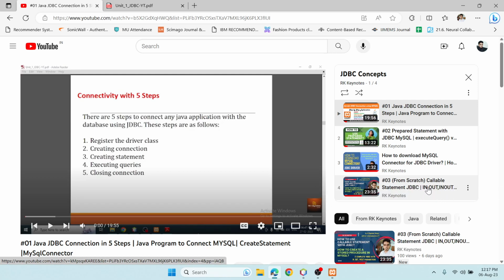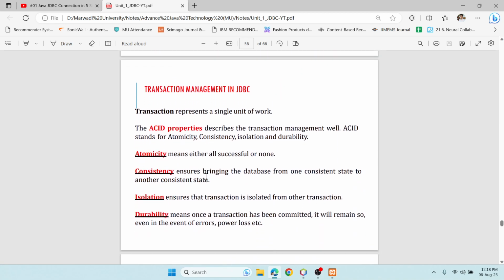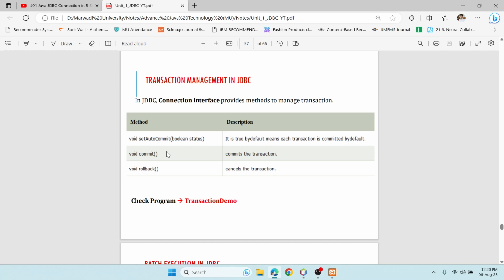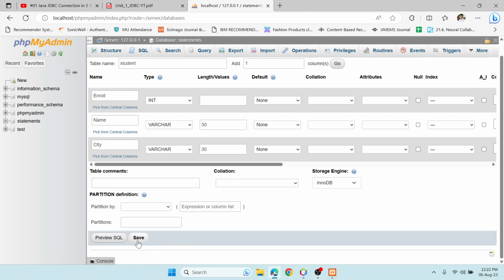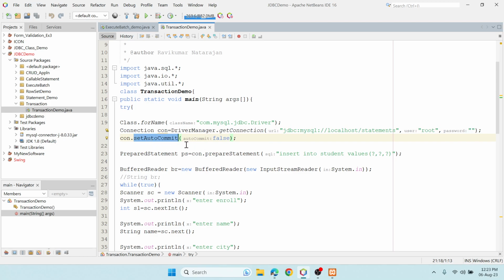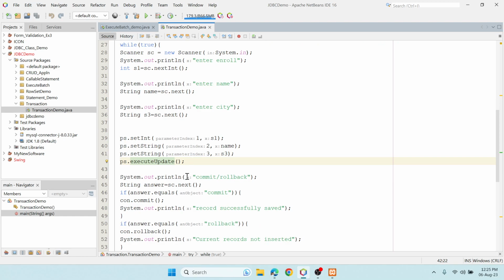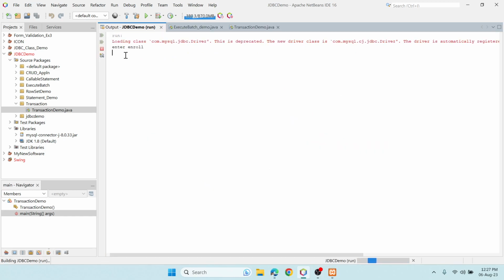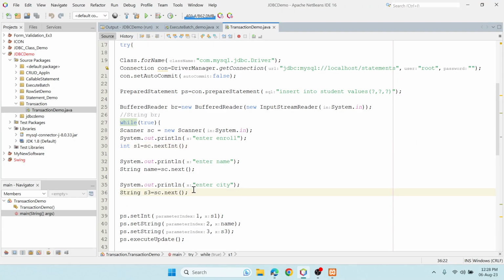#04 Transactions Management in JDBC | NetBeans Demo | SetAutoCommit, Commit, RollBack | MYSQL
Give a summary of types of statements?
What is Transaction Management in JDBC?
How to use seAutoCommit, Commit and Rollback methods?

Regards,
Ravikumar Natarajan